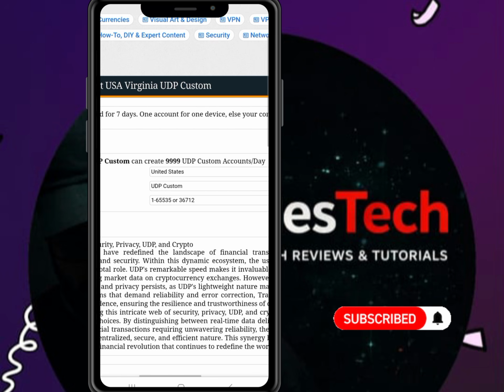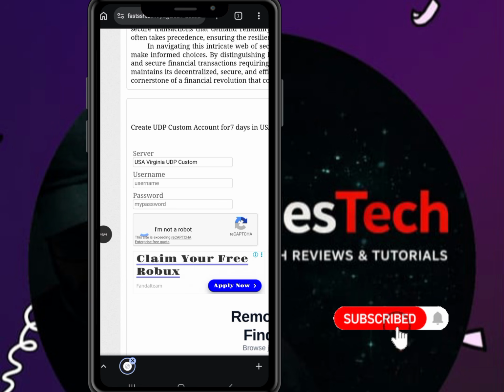HTTP Custom UDP Custom Settings | Fast & Secure Setup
How to configure UDP Custom settings in HTTP Custom on your Android device. In this step-by-step tutorial, you'll learn how to enable UDP Custom mode, configure the available connection settings, import configuration files (where supported), and troubleshoot common connection issues.

Whether you're a beginner or an advanced HTTP Custom user, this guide explains the UDP Custom feature and how to configure it correctly for a stable and secure connection.

How to install HTTP Custom
How to access UDP Custom settings
How to enable UDP Custom mode
How to import a configuration file
Understanding available UDP Custom options
How to connect using UDP Custom
Common connection problems and solutions
Tips for maintaining a reliable connection

Note: The available options depend on your version of HTTP Custom and the configuration profile you use. UDP Custom settings alone do not increase your internet speed or unlock services that your network provider does not offer. Performance depends on server availability, network conditions, device capability, and your internet connection.